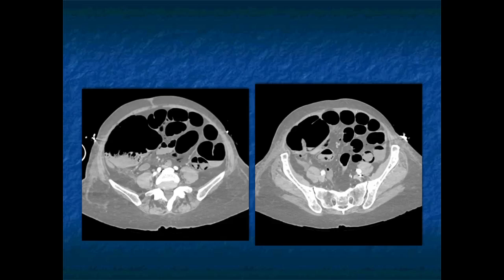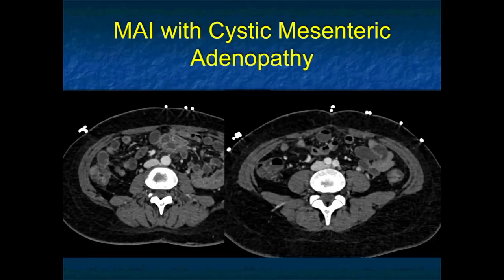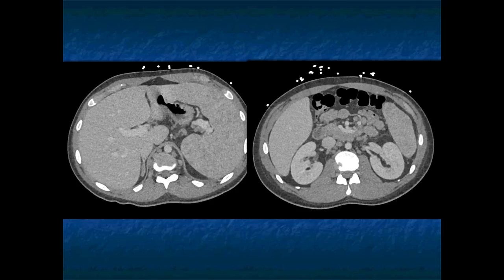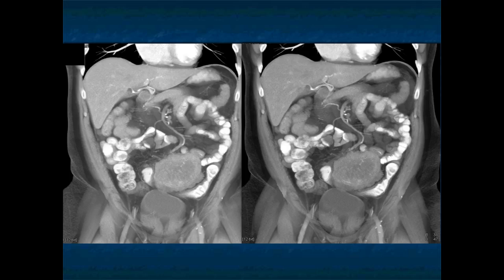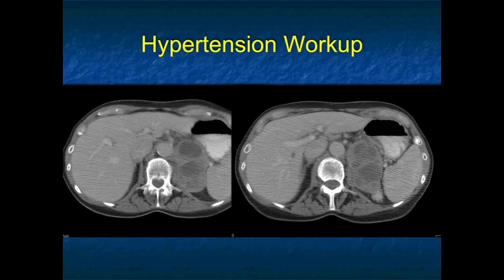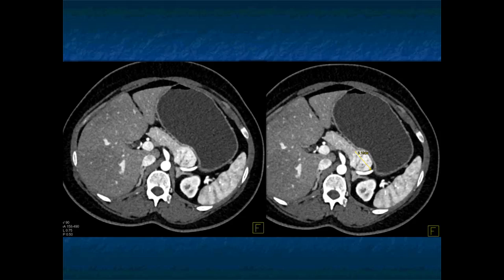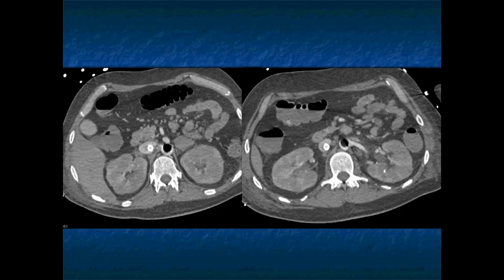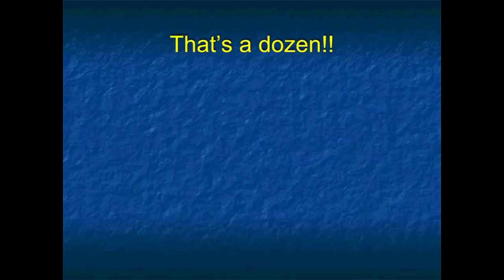Facebook Live: January 2025 Case Conference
Our CT Case Conference from January 2025.